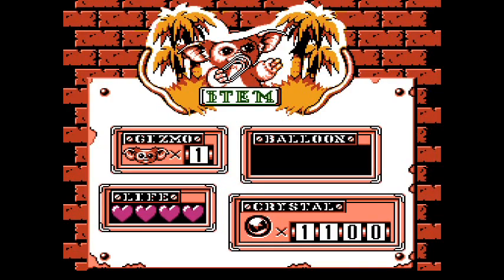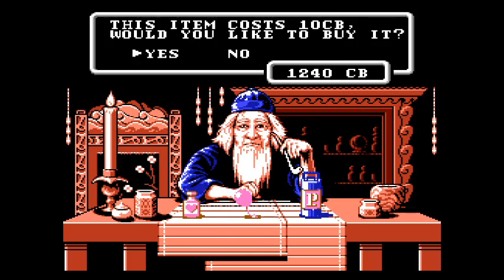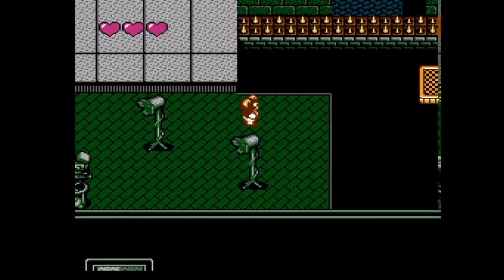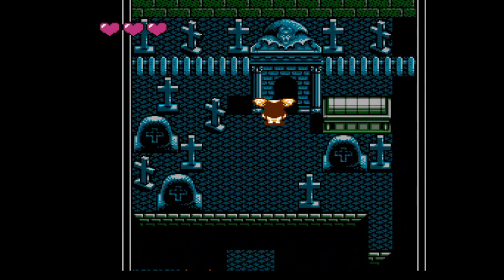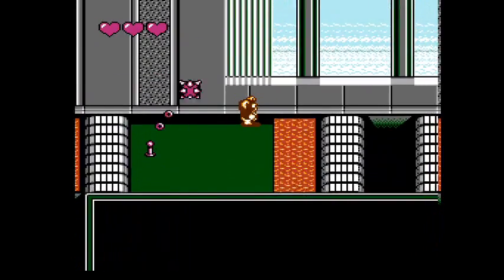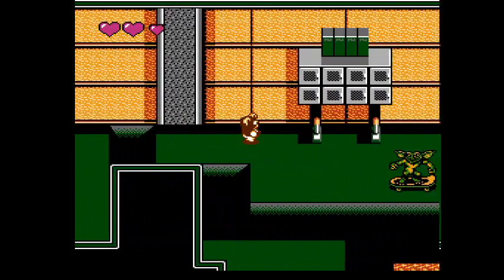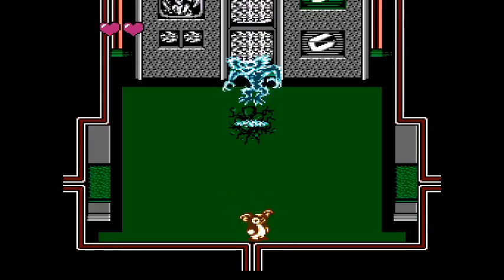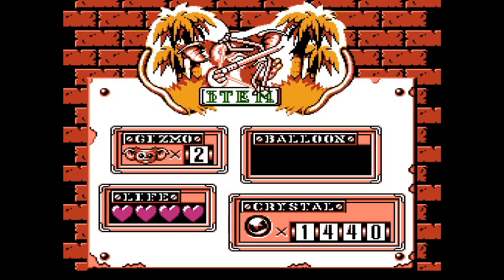Let's Play Gremlins 2 03- That must be painful for the actors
Going through the TV studio and finding more Gremlins rampaging through it.